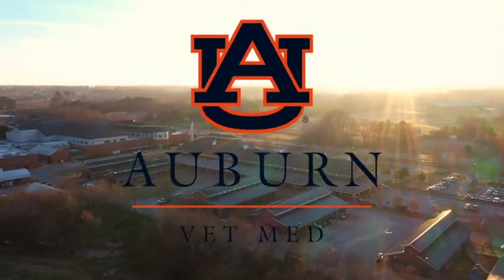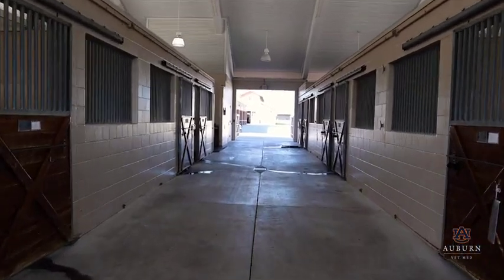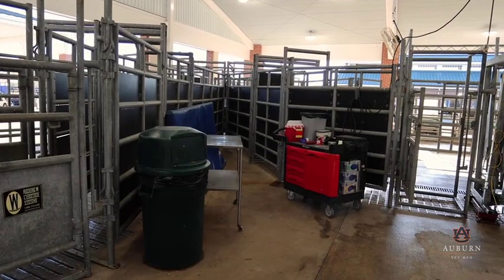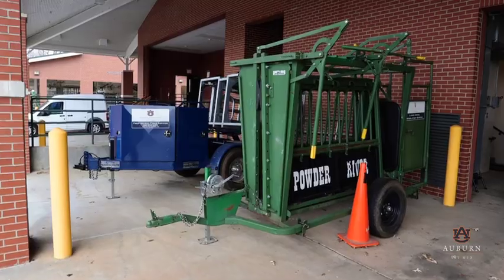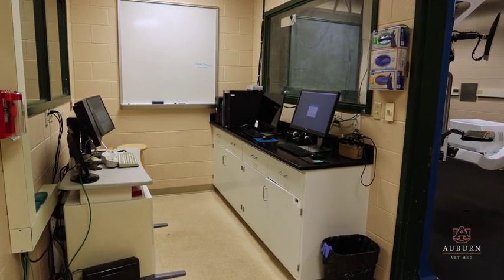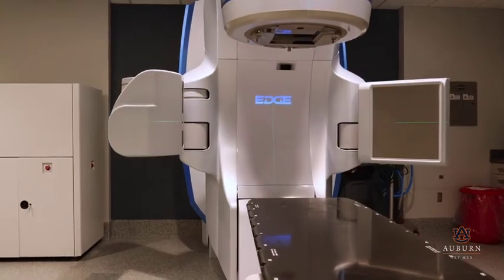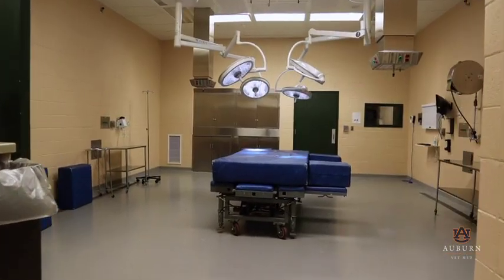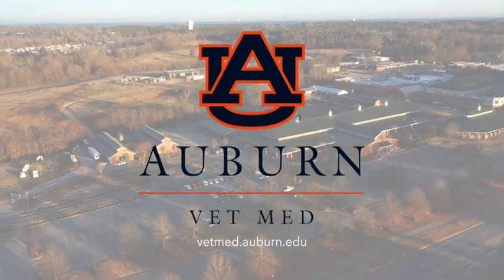Auburn Vet Med Large Animal Hospital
Auburn University College of Veterinary Medicine J.T. Vaughan Large Animal Teaching Hospital Video Tour.